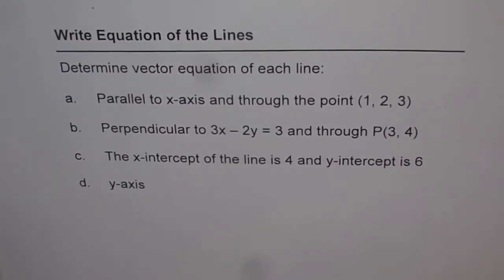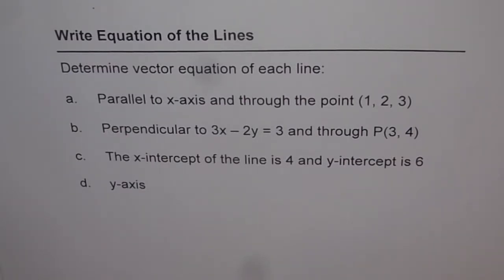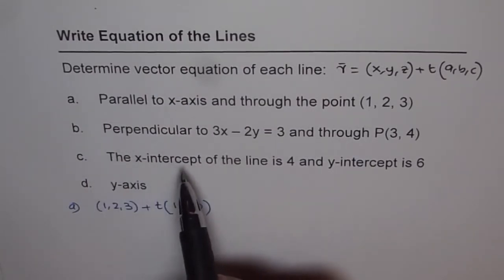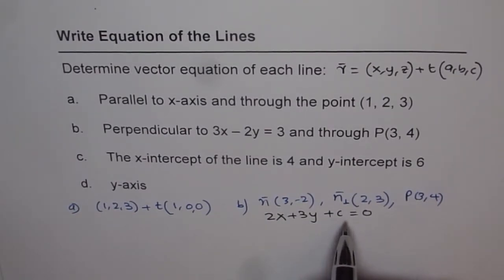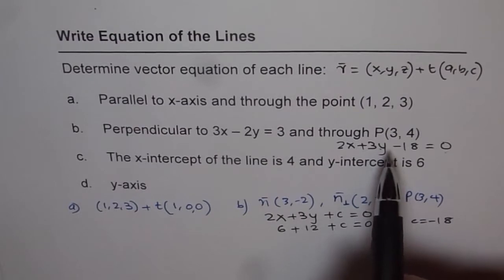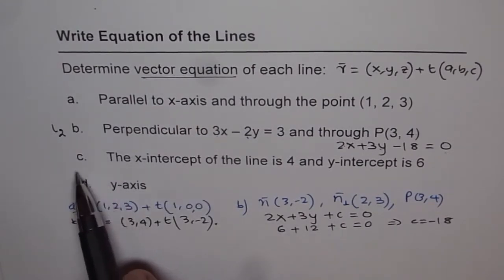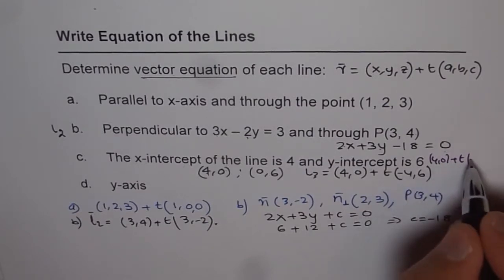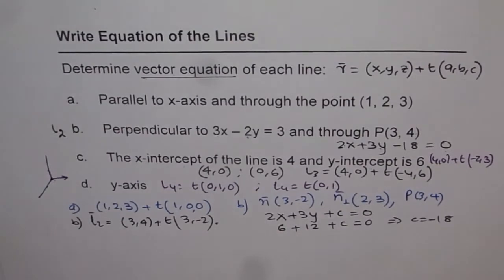QA8 Write Vector Equation of Line For Given Condition